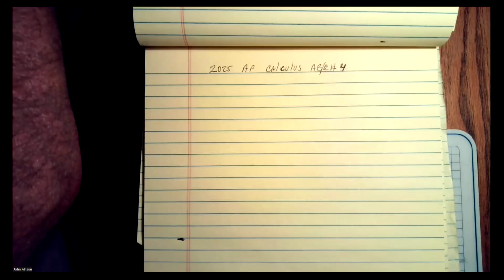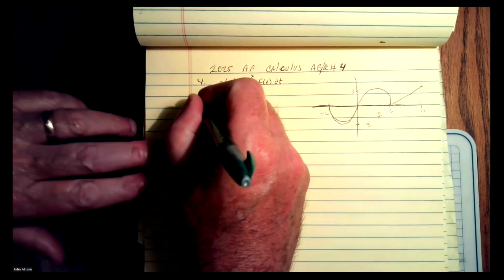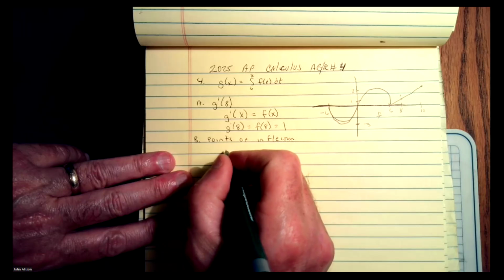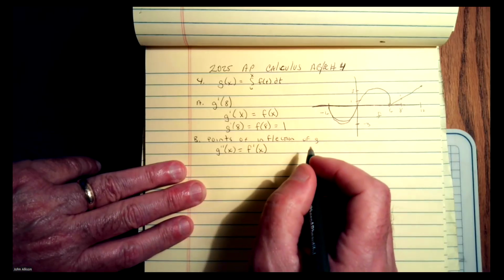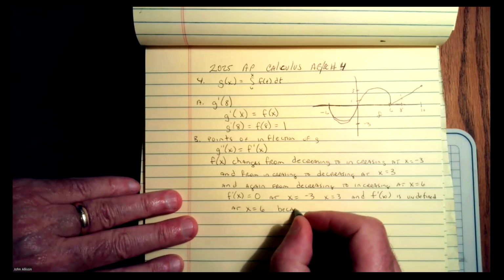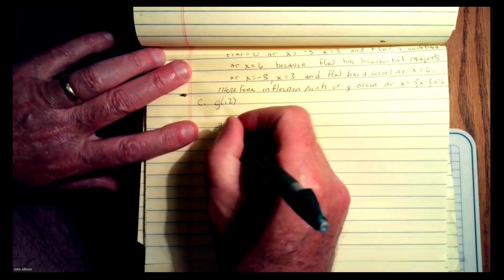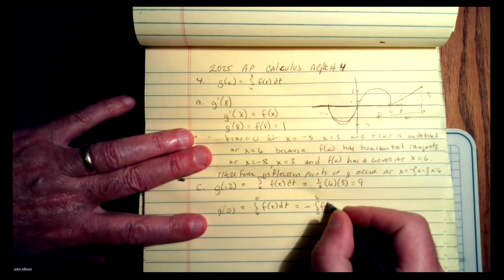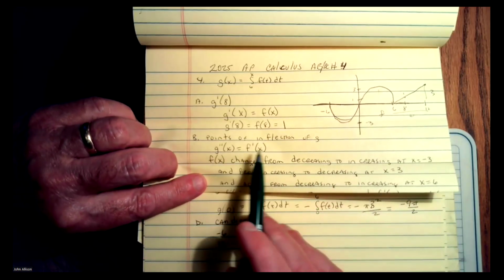2025 AP Calculus AB/BC Released FRQ #4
This is my attempt to solve the released FRQ from the 2025 AP Calculus Exam. Problem #4 is shared by both the AB and BC Exams. I solve these cold, to get as close to the same feel as my students get when they open the exam. This is my entire thought process as I worked through the problem.

Part of the reason I do this is to let teachers and students know that we all make mistakes. You'll notice in the first part of this video, I make quite an egregious error before I caught myself and corrected it, costing valuable time if I'd been on the actual exam. Students and teachers both need to know this is okay, that it's okay not to be perfect on this exam.

There may be more mistakes that I didn't catch. None of us know exactly what the scoring rubric will say when it's released. So these solutions are our best educated guess as to what readers will look for. That's okay too. I'm grateful for constructive criticism always.

College Board asks that we not post pictures of their problems in these solutions. Therefore, I'm including the link on CB's website where you can find, view, and download the released FRQs so you can follow along as you view these videos.

Once I create the playlist for these solutions, I'll post the link to that here too.